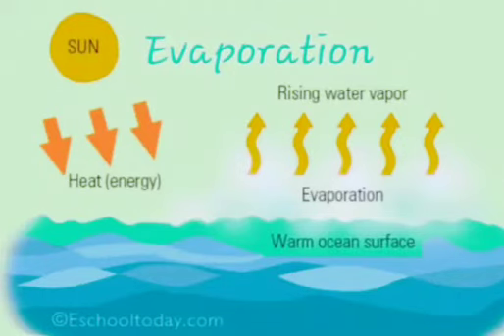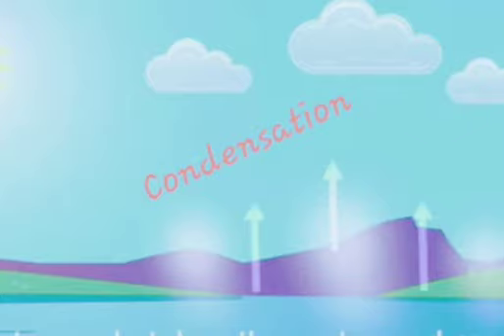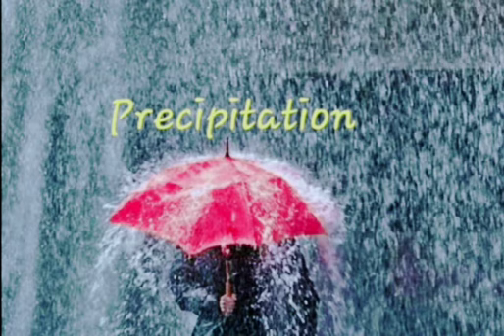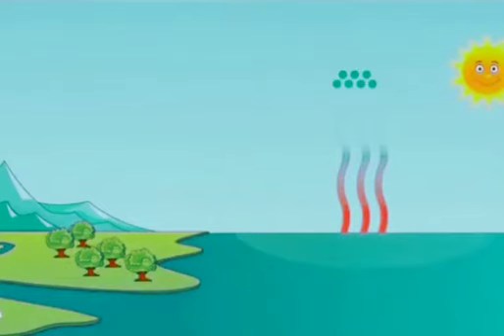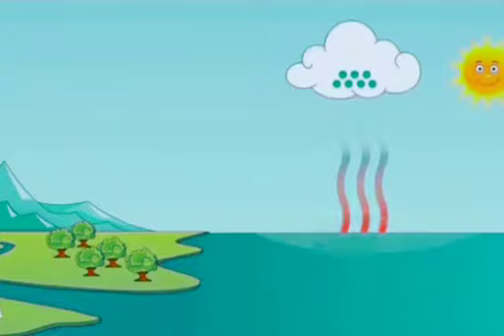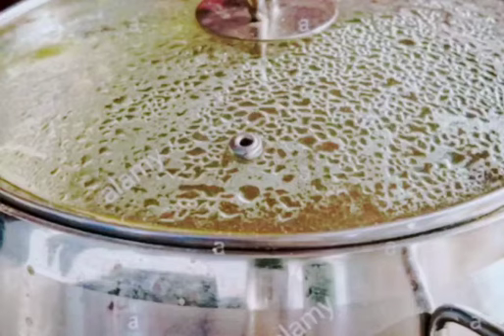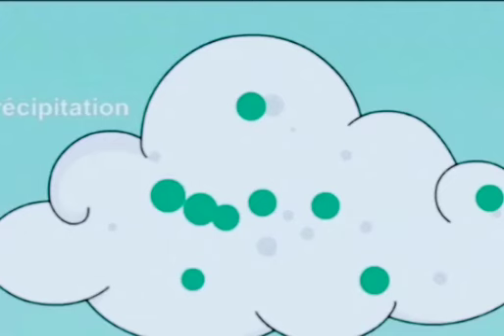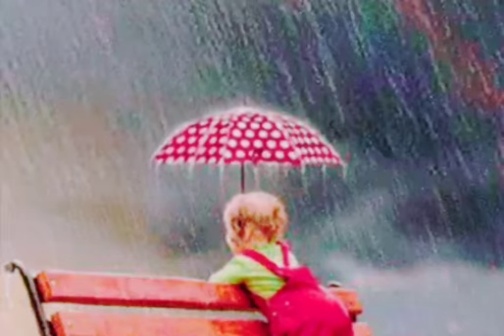Topic : Condensation and Precipitation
Explaining how condensation and precipitation takes place .